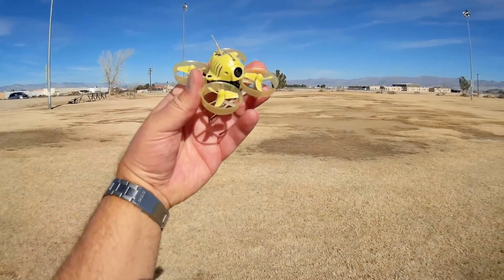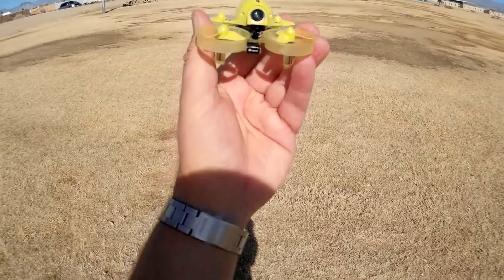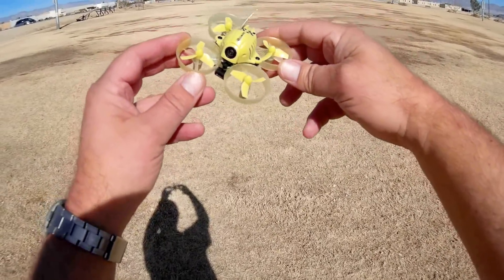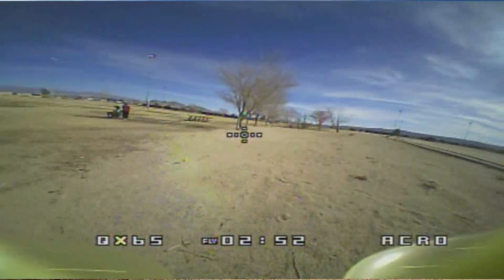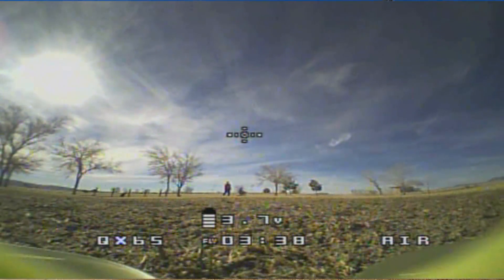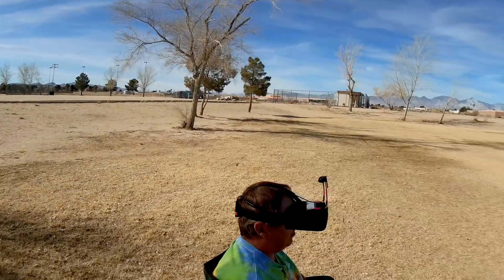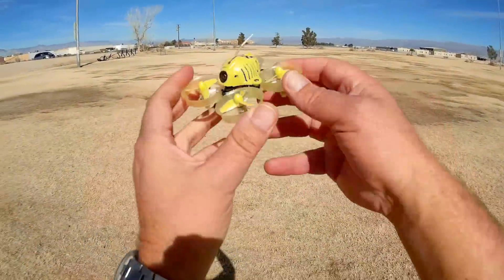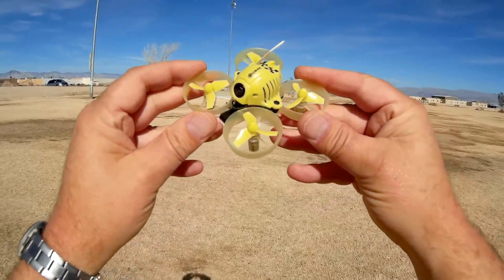Eachine QX65 Micro OSD FPV Whoop Flight Test Review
This tiny whoop clone has plenty of speed and power and also includes OSD. Somewhat rare for a whoop.

Pro's
- Moves pretty fast for a tiny 65mm whoop.  Good indoor AND outdoor flier.
- Only 20 grams in weight (26 with included battery)
- Canopy has plenty of slots and opening to ease access to receiver bind and FPV camera control buttons (no need to remeove the canopy).
- Omnibus F3 FCB loaded with Betaflight 3.2.2
- 700TVL, 48 channel, 25mW FPV camera and transmitter.  FPV camera can easily be angled up for high pitch/speed flight.
- Includes Betaflight configurable on screen display.  Something of a rarity for a tiny whoop to have.
- Comes with 250mah HV battery with JST PH1.25 connector for extra power in a small size/weight.
- 0615 coreless motors
- Available BNF in Frsky, Flysky, and DSM2/X.  Spare batteries can also be specified at time of purchase.  Recommend getting a few as JST PH1.25 connector HV batteries can be hard to find.

Cons
- PIDs could use some tuning.  High speed turns were somewhat unstable.  Rolls conducted in air mode also caused it to become unstable.

MUSIC LICENSE
"Awel" by stefsax